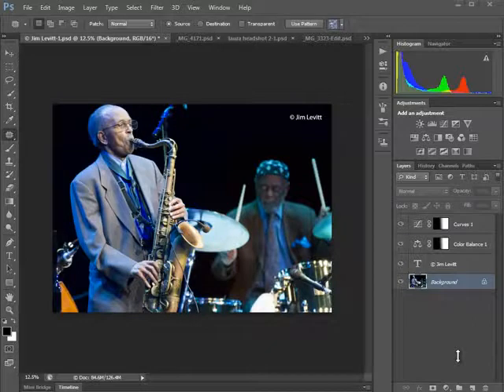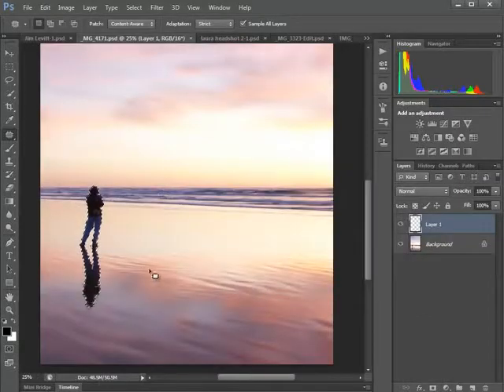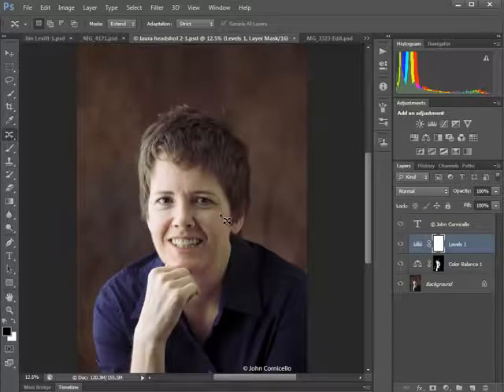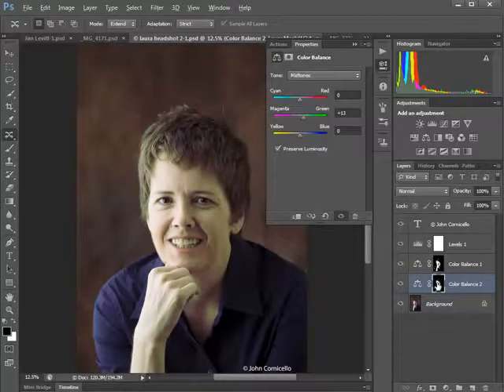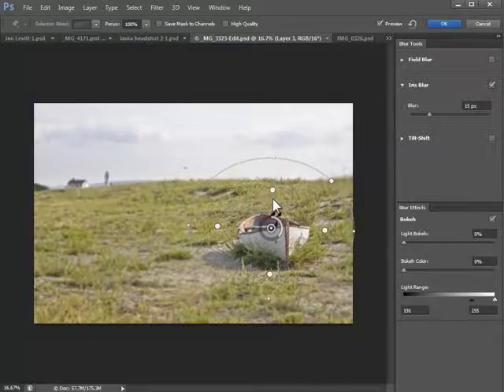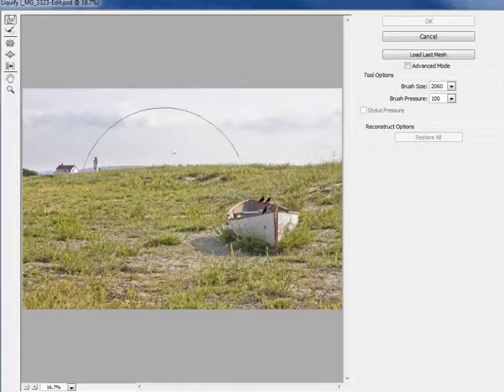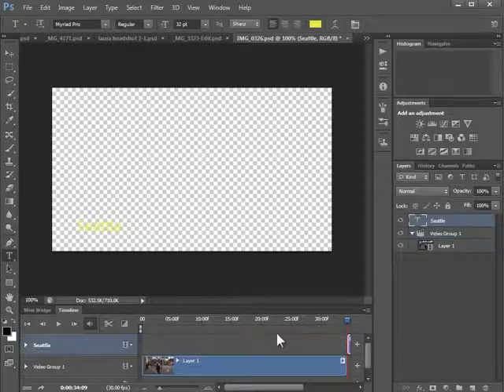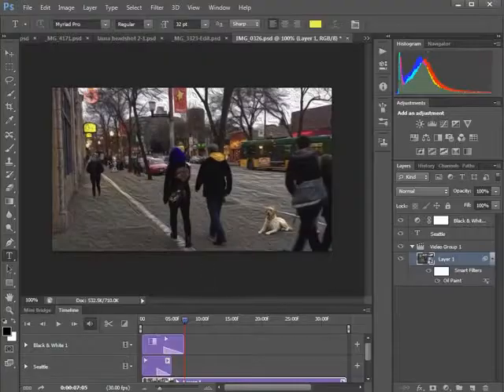Photoshop-CS6-Totorials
welcome to huge source union,you can find whatever you need